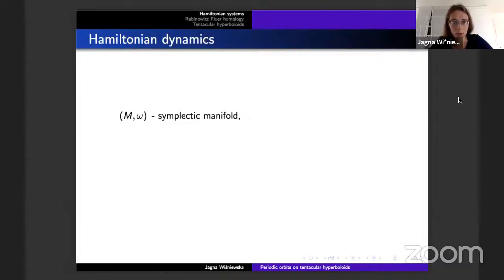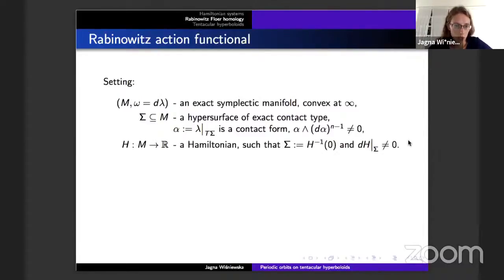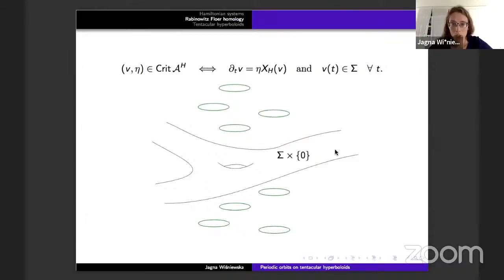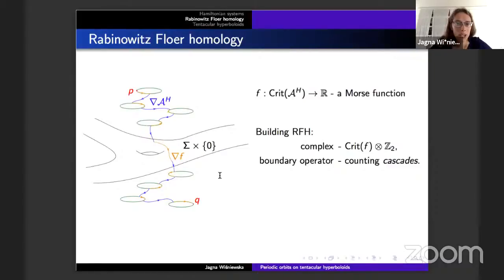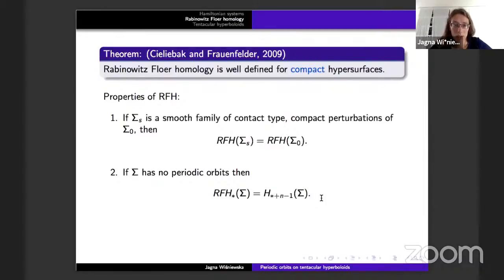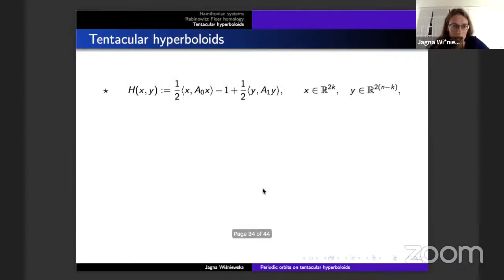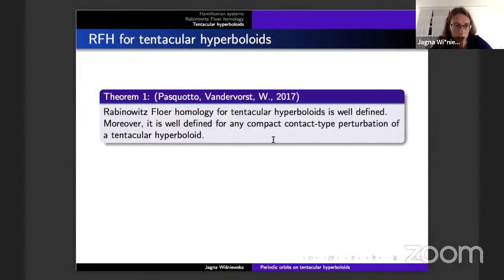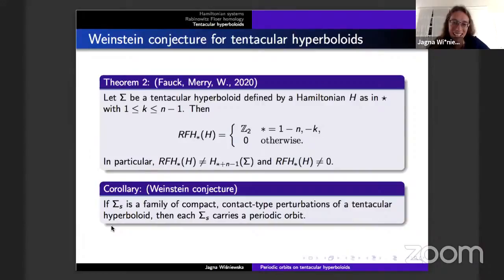Jagna Wiśniewska I Junior Global Poisson Workshop 2020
Periodic orbits on tentacular hyperboloids